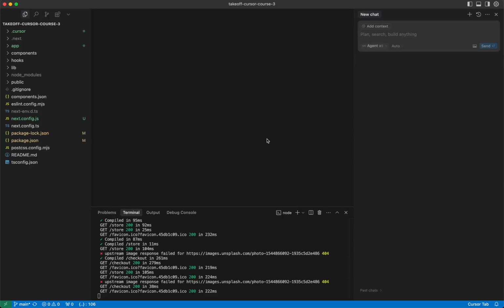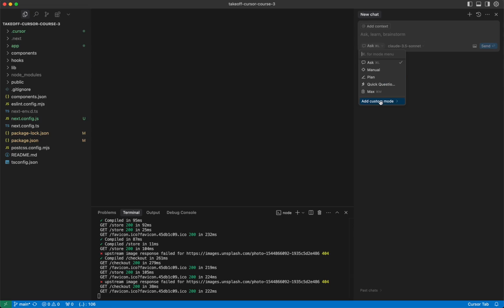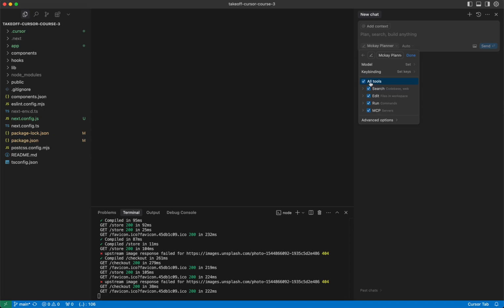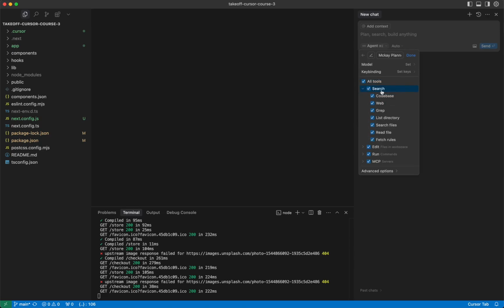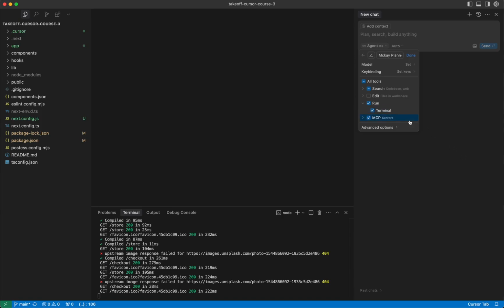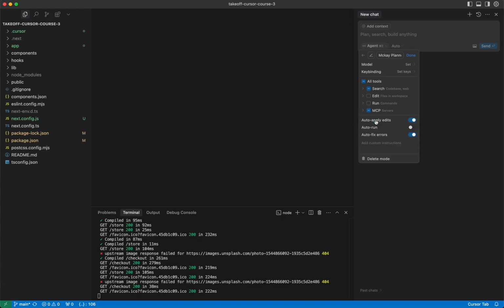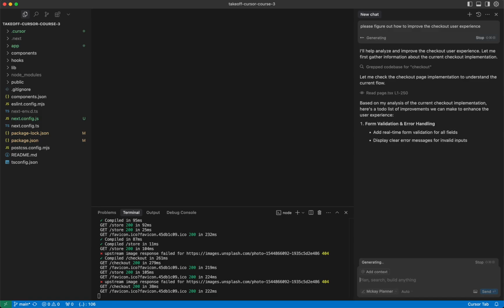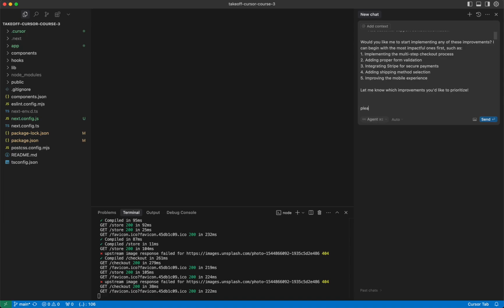5 4 custom modes